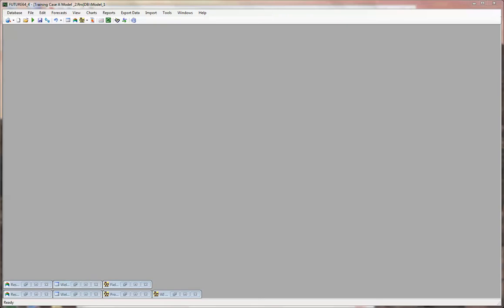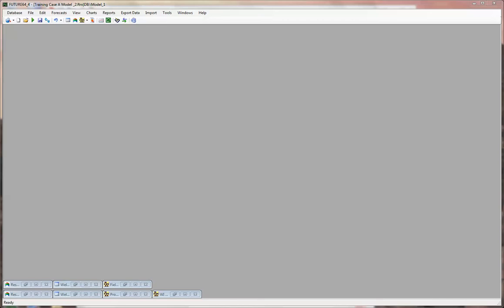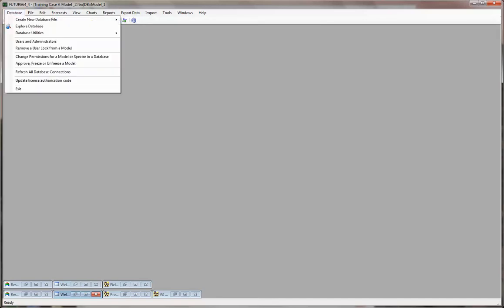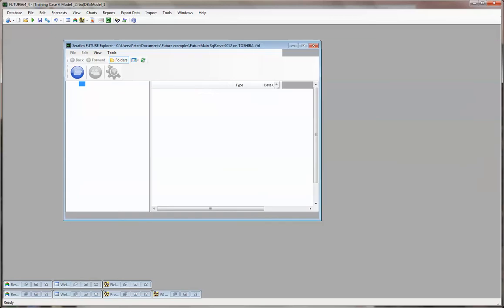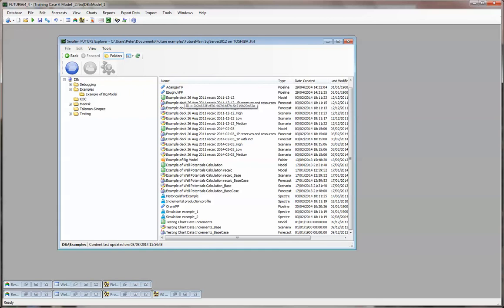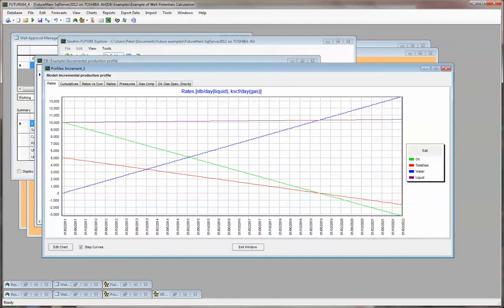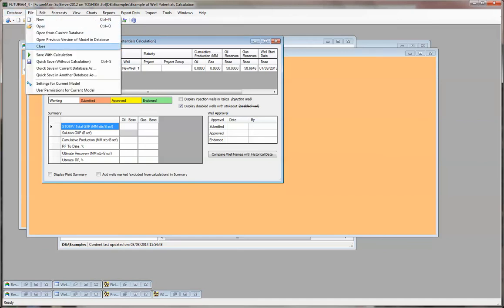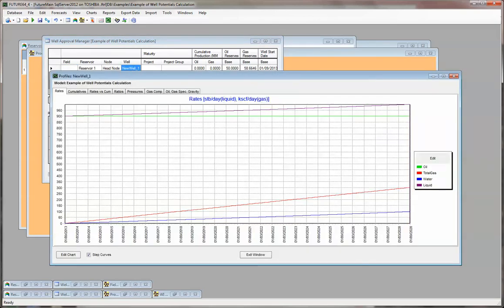FUTURE Databases and Models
An overview of the basic structure of FUTURE, describing how Models  (the equivalent of a spreadsheet or document) are contained within FUTURE databases.